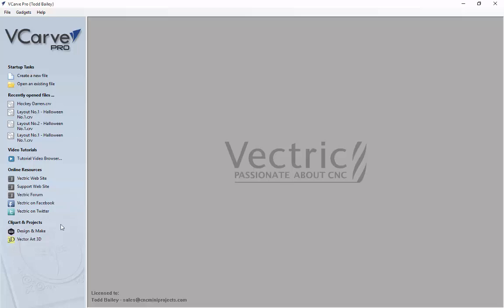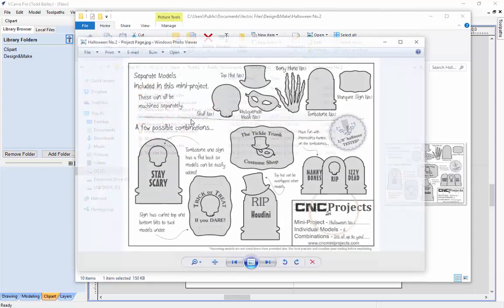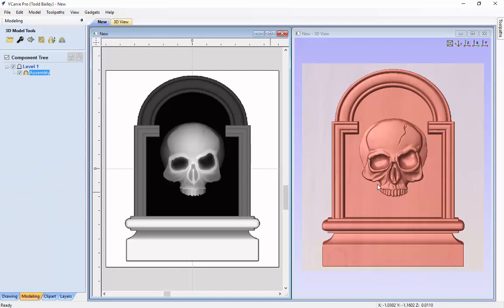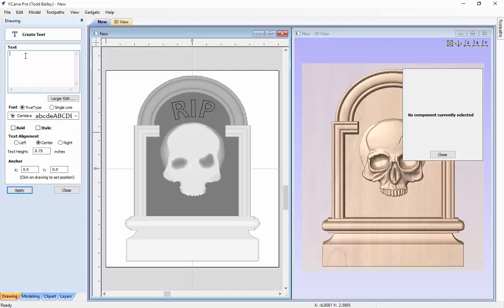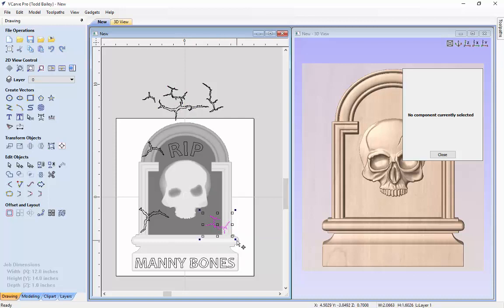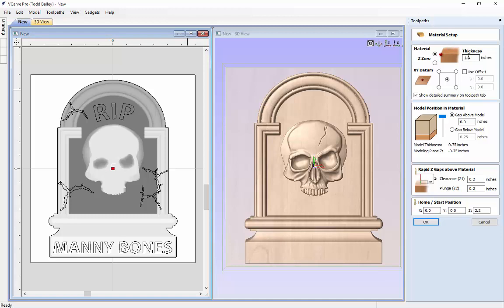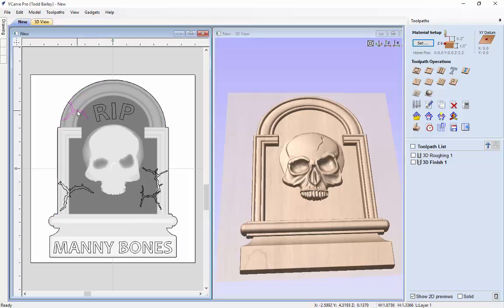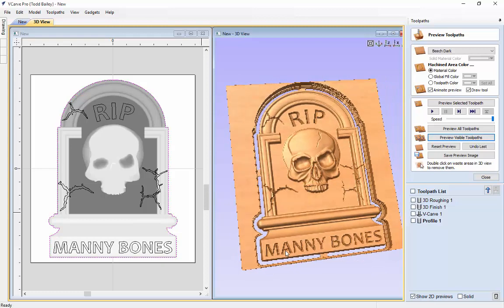Design & Make - The Assembled Layout and Simple Tooling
One the great features of our CNC projects is that they all include an assembled layout for you to get up and started! This video will show you how to take the assembled layout, add VCarving and get you creating basic tooling fast!